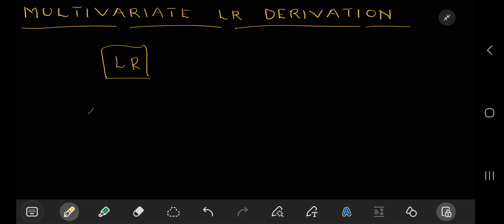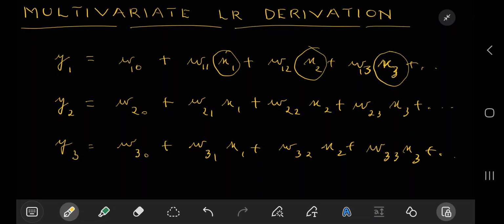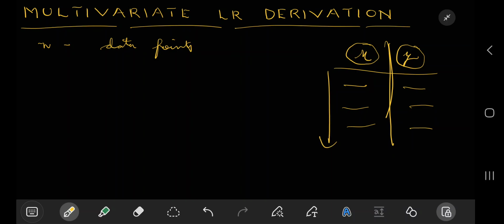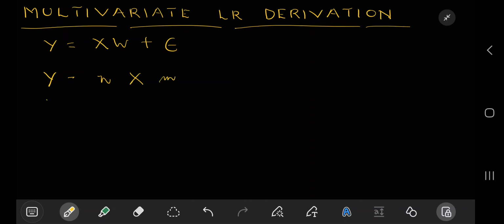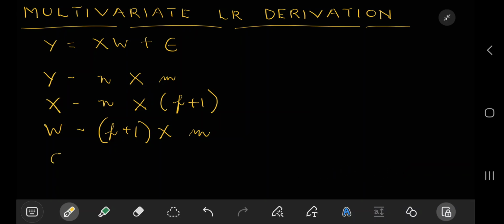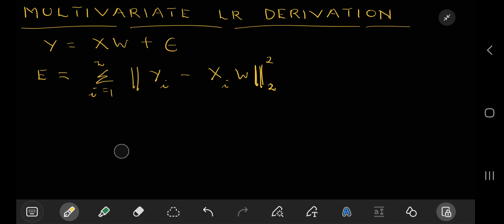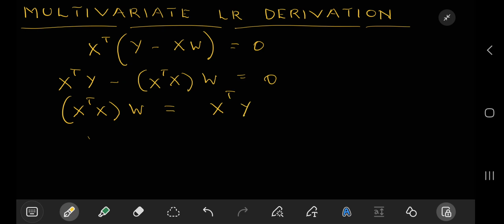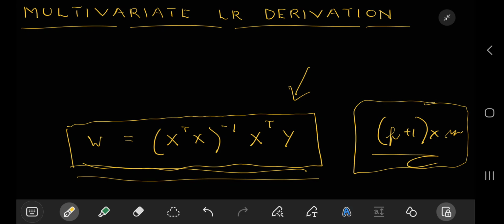Linear Regression Derivation using Matrix Operations | Machine Learning Lecture 48 | The cs Underdog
This lecture explains the complete derivation for multivariate linear regression using matrix operations.